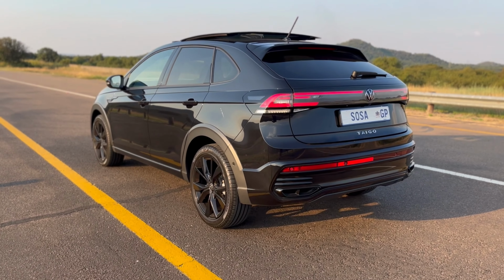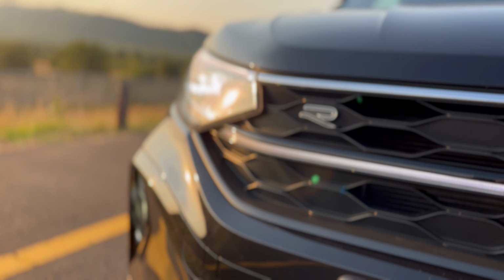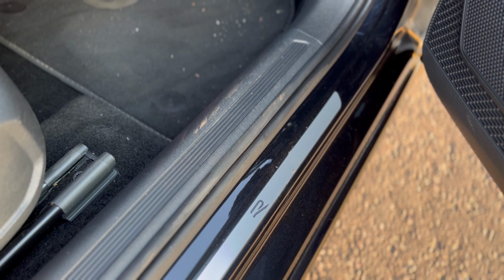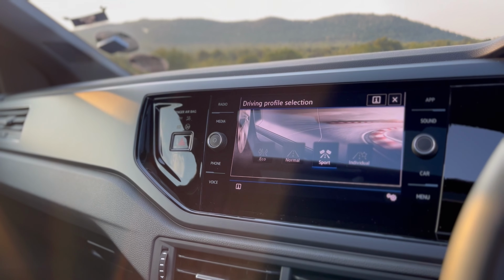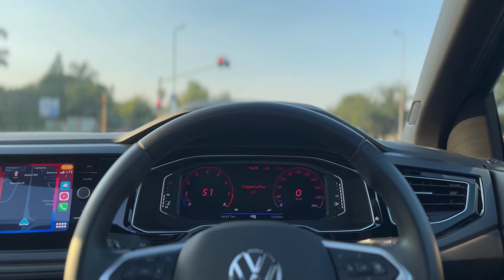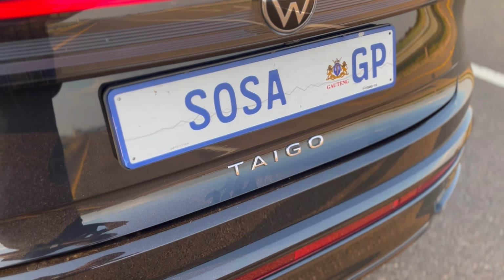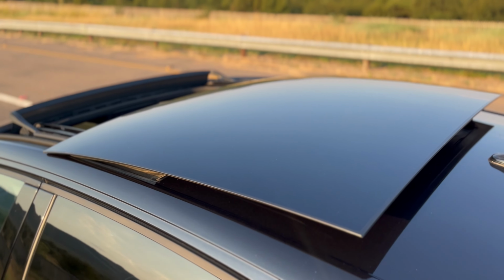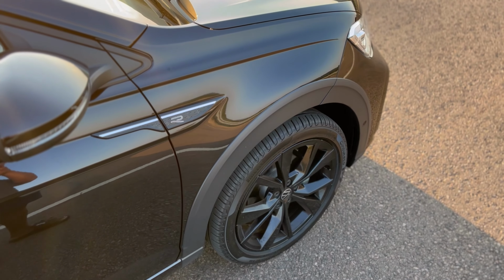R14 000 a month 🤐2024 Volkswagen Taigo R Line, Cost of ownership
Model: ​​​Volkswagen Taigo 1.0 TSI R-Line DSG®
Colour:​​​Deep Black Pearlescent
Price as Standard:​R545 100

Drivetrain
• Displacement (cm3)​​​999cc
• Power​​​​​85kW@5 000 – 5 500rpm
• Torque​​​​​200Nm@2 000 – 3 500rpm
• Transmission​​​​7-speed DSG®

Performance
• 0 – 100km/h​​​​xx seconds
• Top Speed​​​​200km/h
• Fuel Consumption (combined)​​5.4 litres/100km​​

Capacities
• Fuel Tank​​​​40 litres
• Luggage Capacity​​​440 litres

Warranty & Service
• Warranty​​​​3 years /120 000km
• EasyDrive Service Plan​​​3 years / 45 000km
• Service interval​​​15 000km